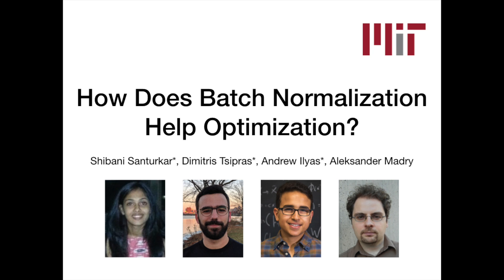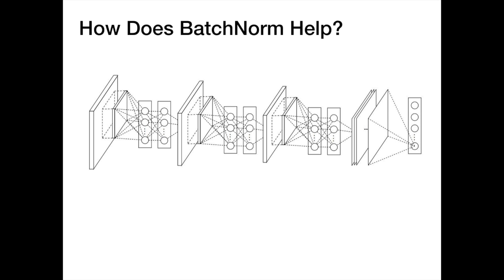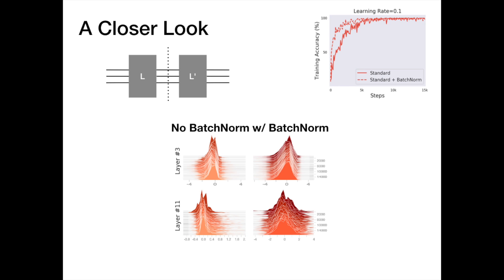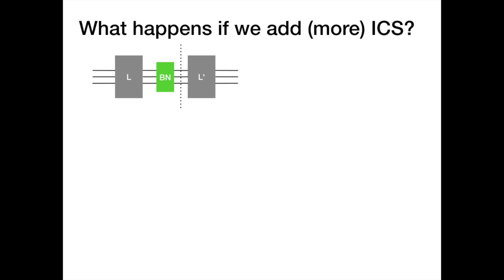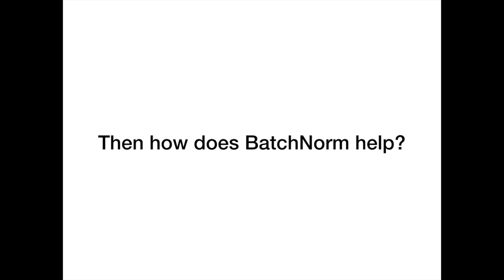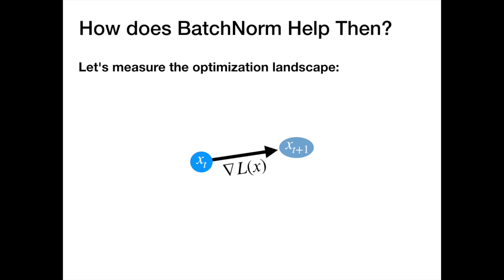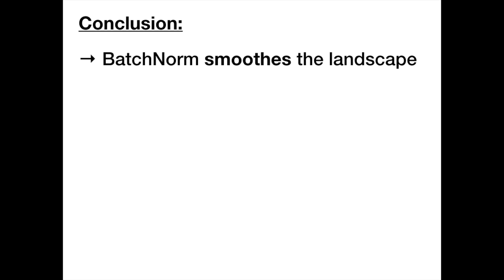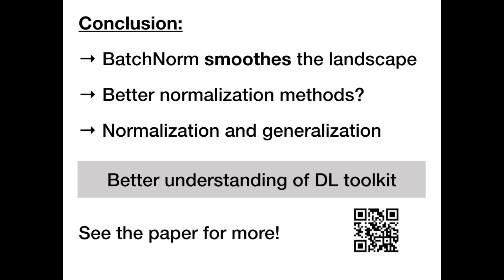How does Batch Normalization Help Optimization? (NeurIPS 2018)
This is a 3-minute summary of the paper "How does Batch Normalization Help Optimization?" to be presented at NeurIPS 2018.